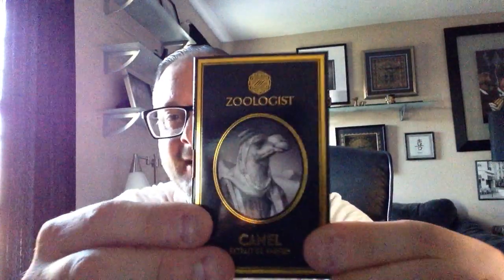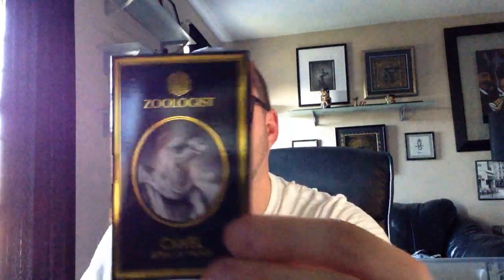Zoologist Fragrance Review : New Releases !!